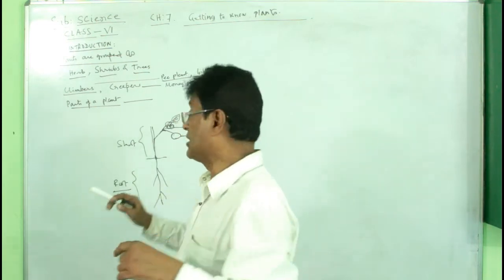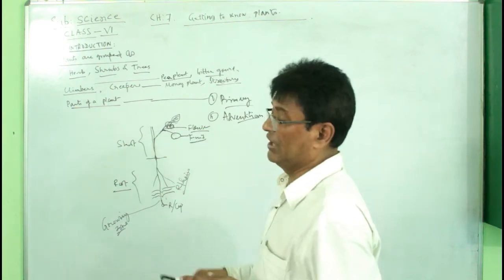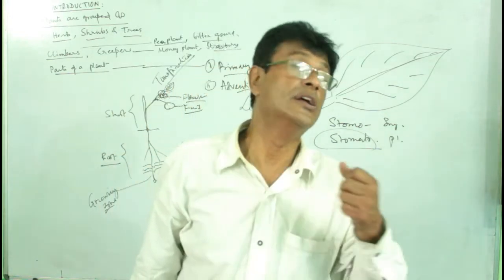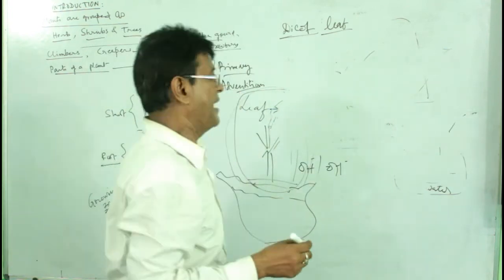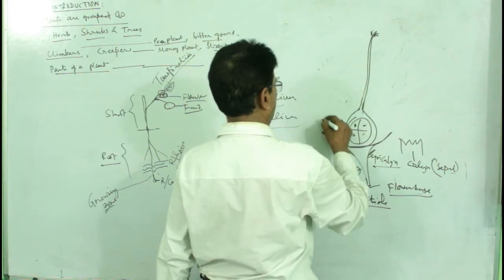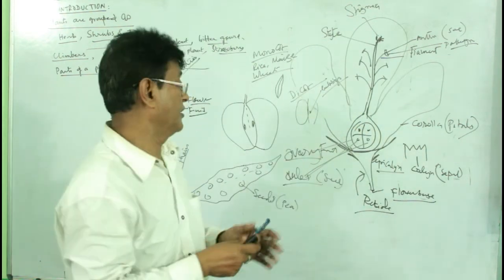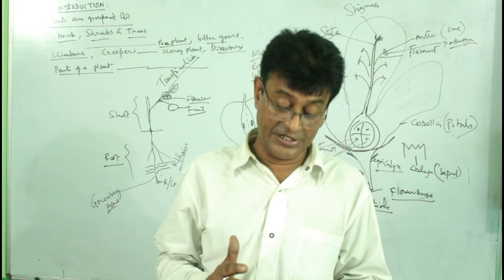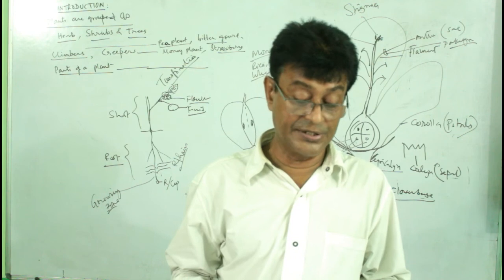BSNES | CLASS VI | SCIENCE | CH-7 | GETTING TO KNOW PLANTS | ASHISH SIR